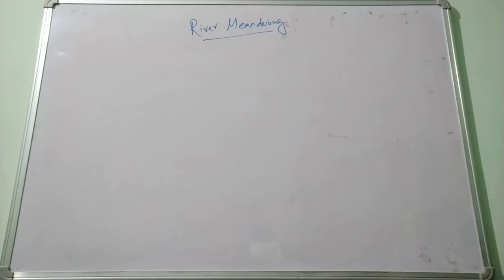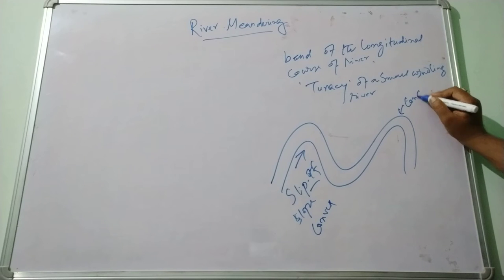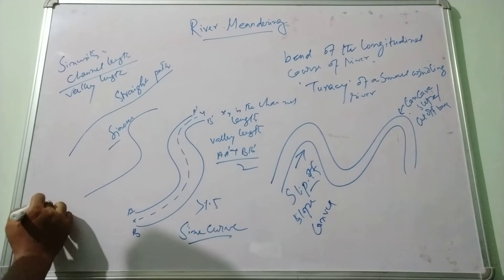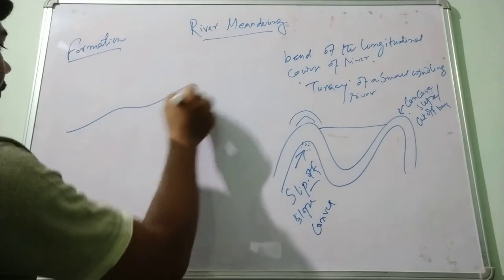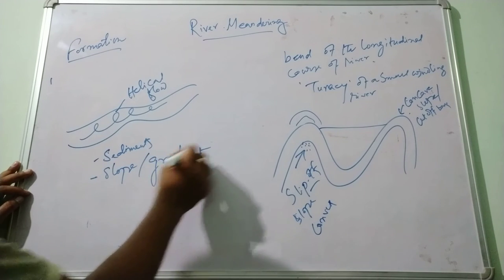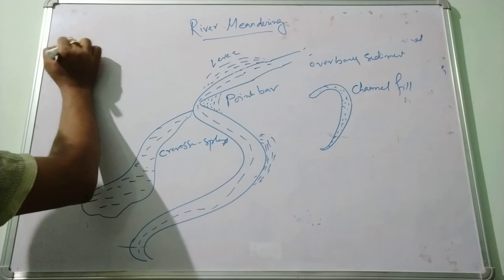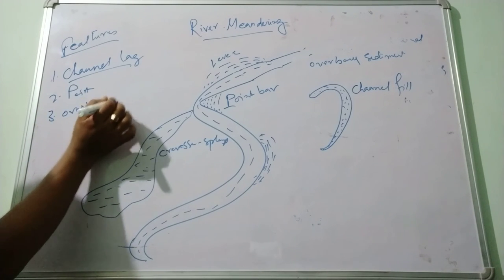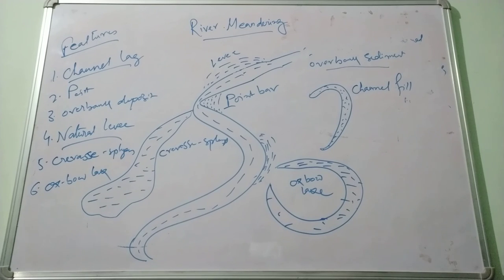River meandering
Fluvial geomorphology